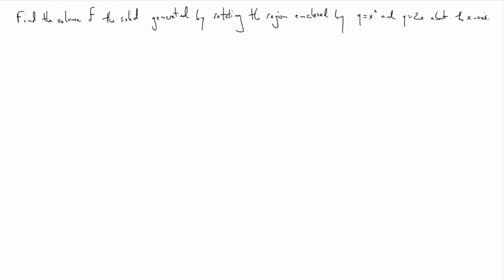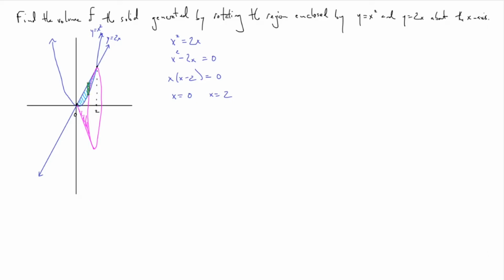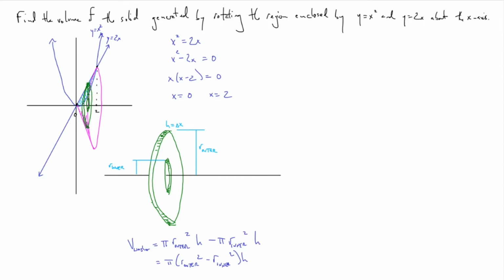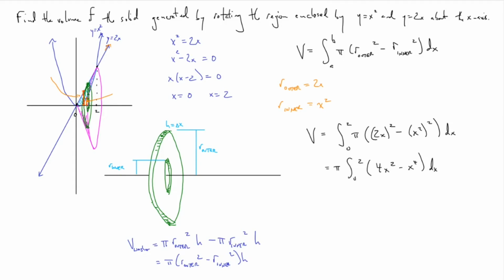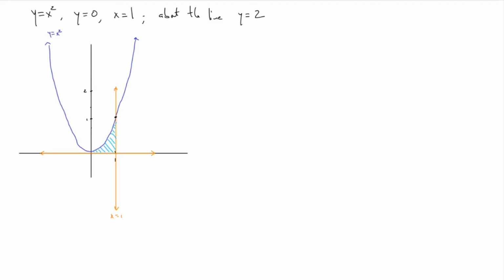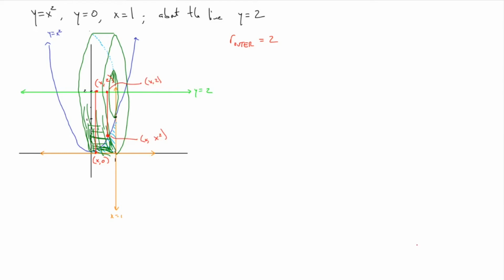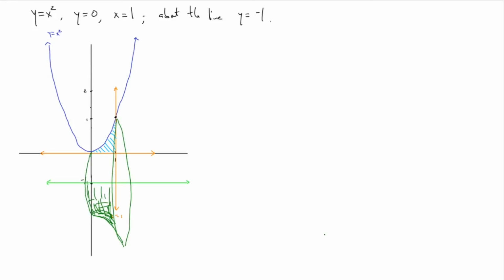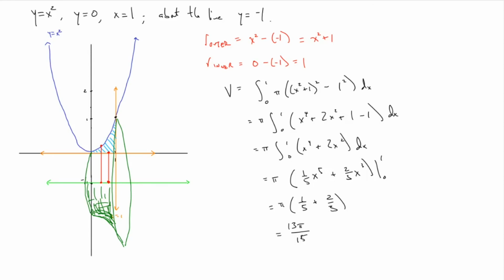Volume (part 2)